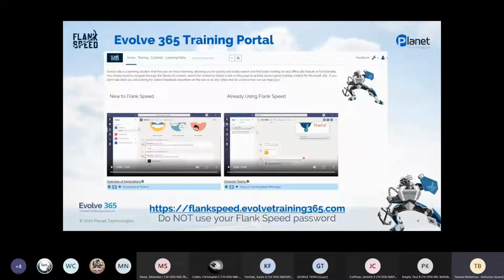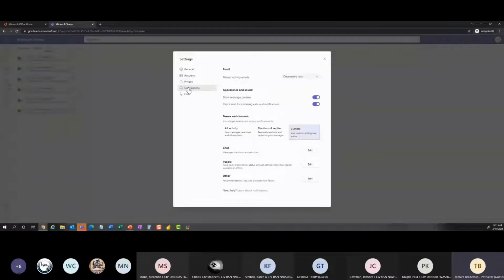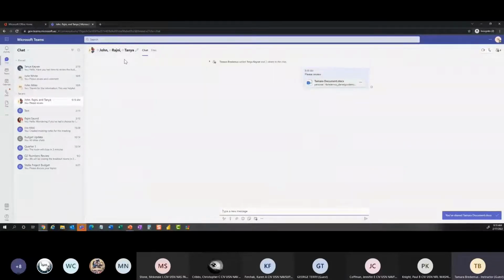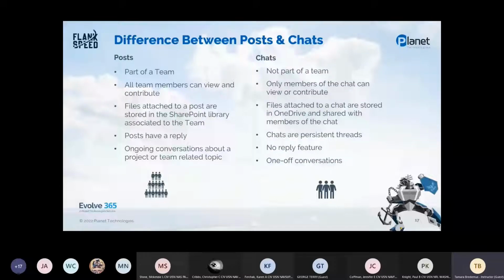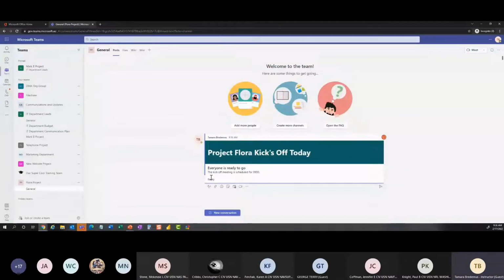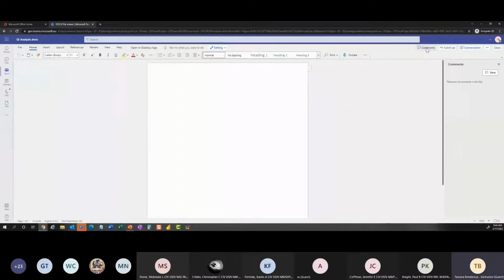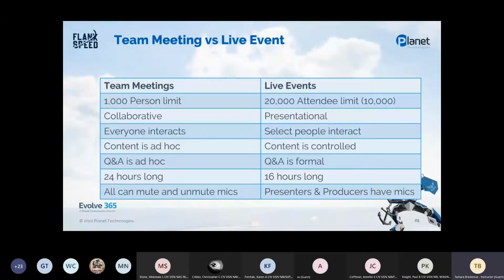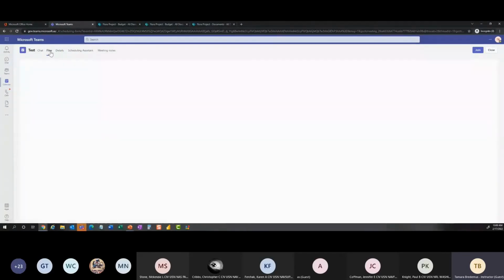Flank Speed Teams